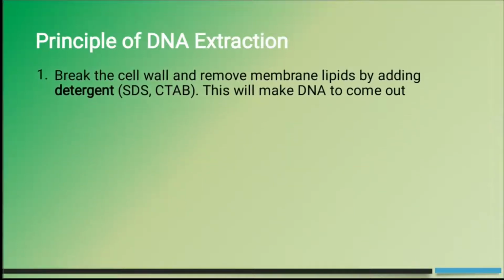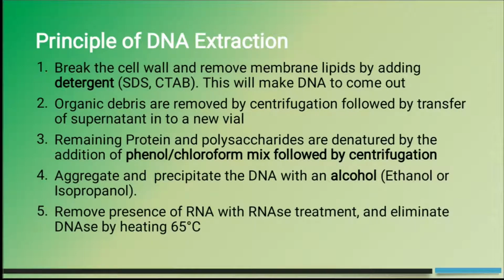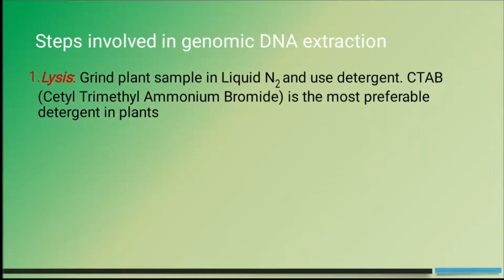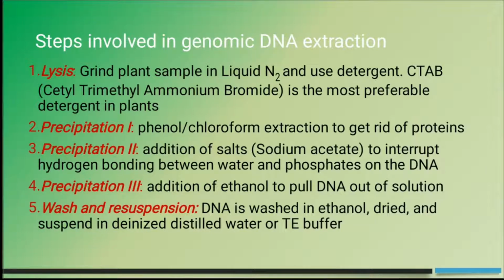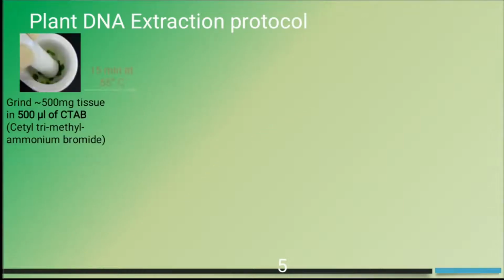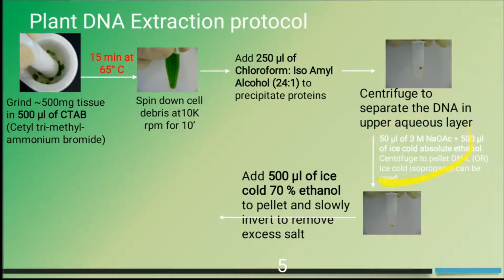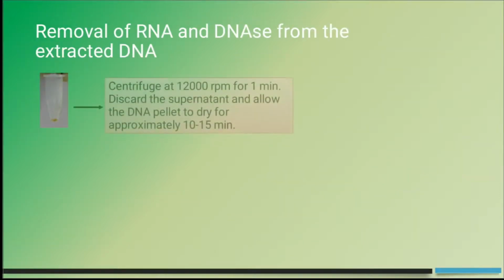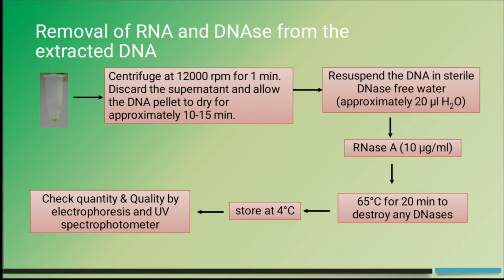Genomic DNA isolation by CTAB method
Genomic DNA isolation method is explained. Principle, steps and protocol are explained